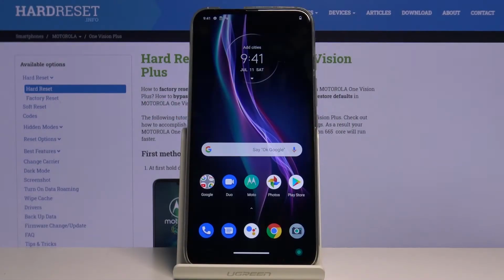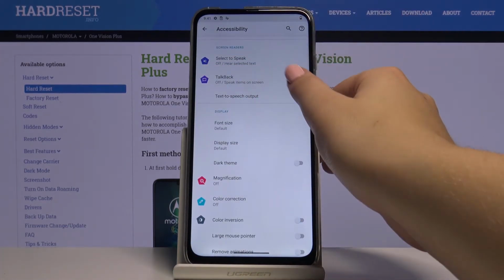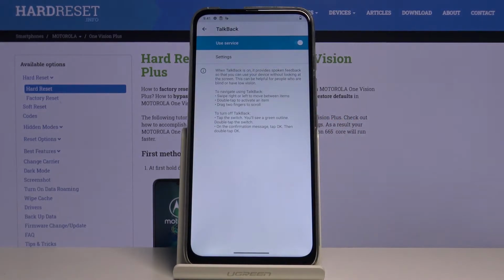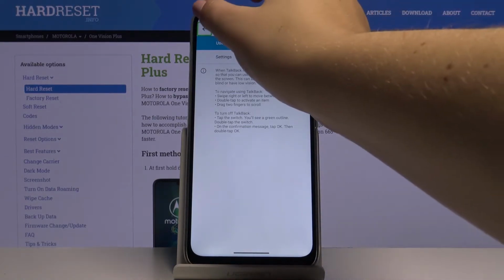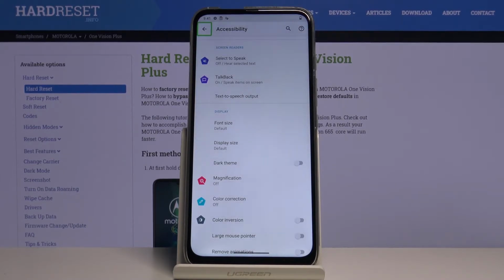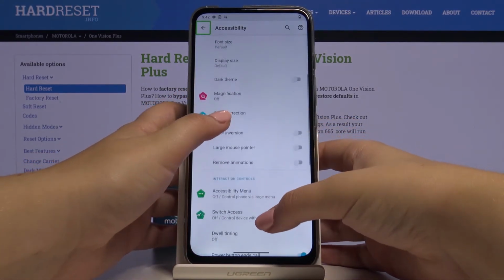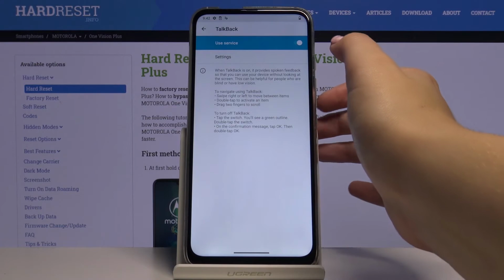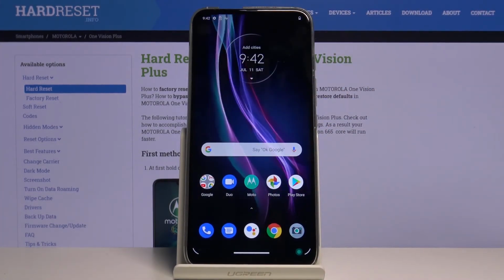How to Enable Talkback in MOTOROLA One Vision Plus – Find Screen Reader Options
Learn more info about MOTOROLA One Vision Plus:
Would you like to enable screen reader in your MOTOROLA One Vision Plus? In this video we’d like to show you how easily you can find proper accessibility s4ettings and how to turn on the talkback. What’s more you’ll be able to enter settings attached to this mode – you’ll be able to customize gestures, verbosity and other screen recorder options. Let’s follow all shown steps and successfully enable talkback on your device.

How to turn on Talkback mode in MOTOROLA One Vision Plus? How to use Talkback in MOTOROLA One Vision Plus? How to enable Talkback in MOTOROLA One Vision Plus? How to exit Talkback in MOTOROLA One Vision Plus? How to quit Talkback in MOTOROLA One Vision Plus?